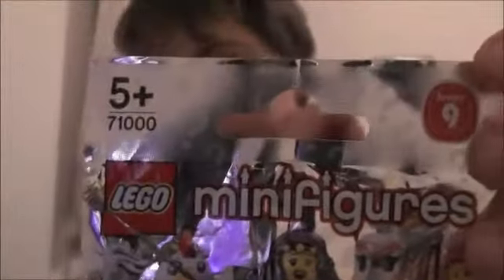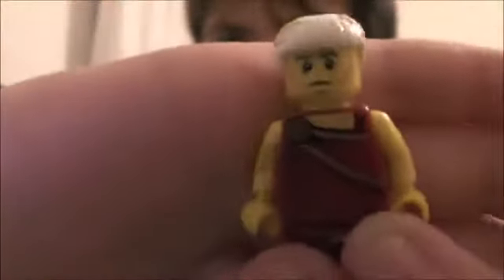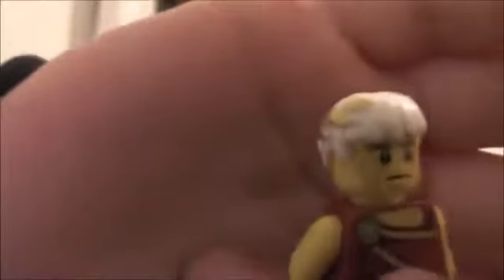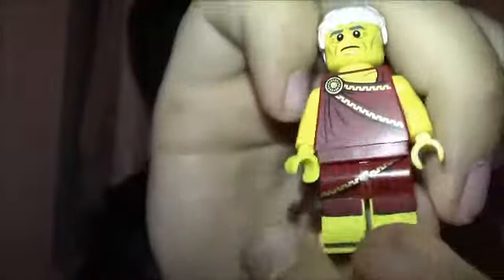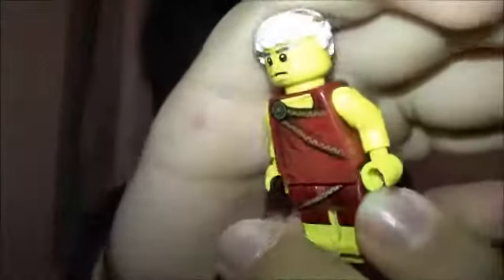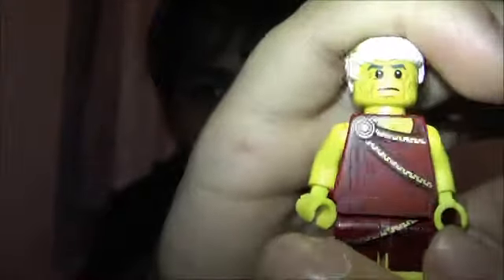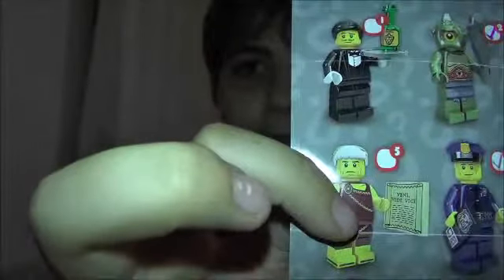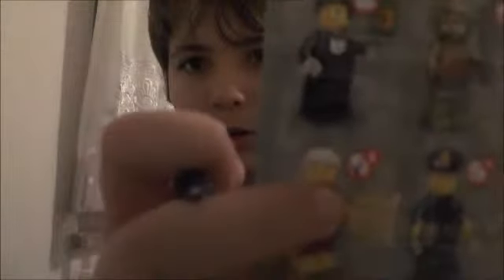Lego Mystery Figure Review Episode #4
this is the fourth episode and i hope you guys injoy it